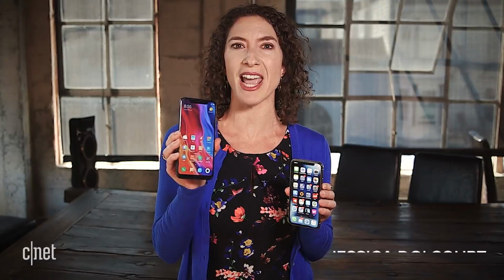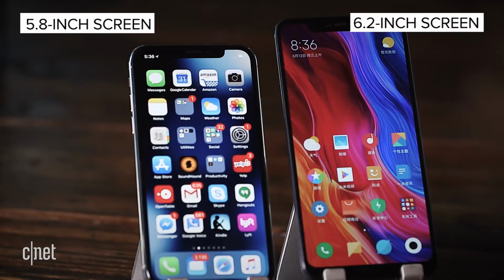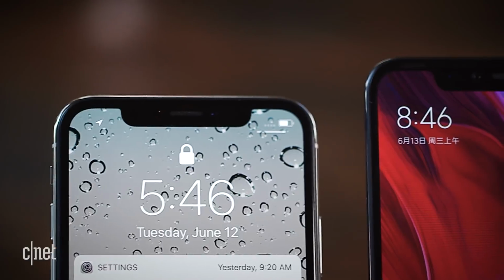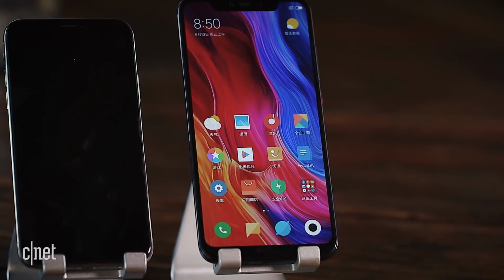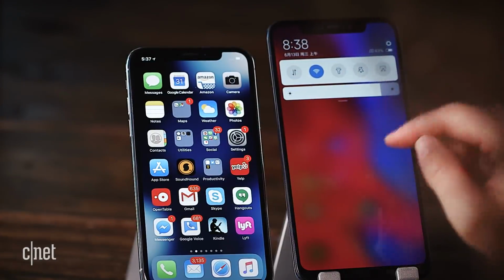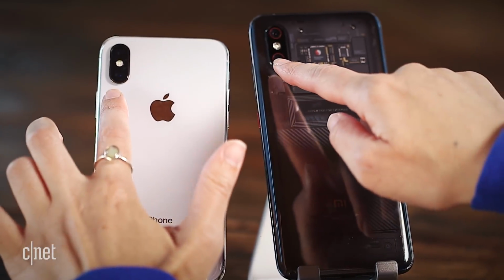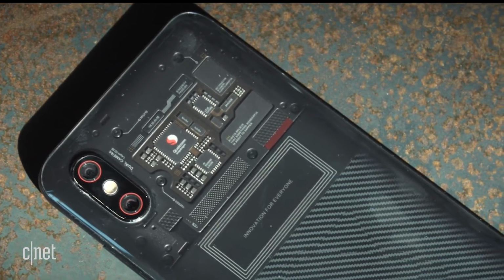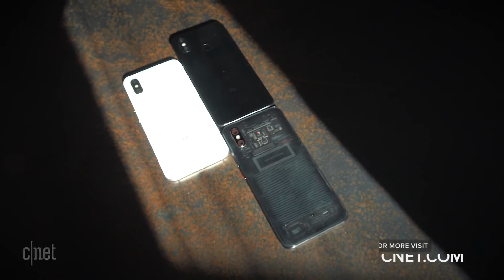iPhone X and Xiaomi Mi 8 Explorer, comparing the similarities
Let's see how Xiaomi's iPhone clone stacks up.

Xiaomi phones are coming to the UK and Europe -- and US may be next